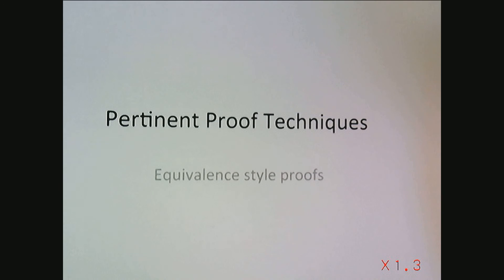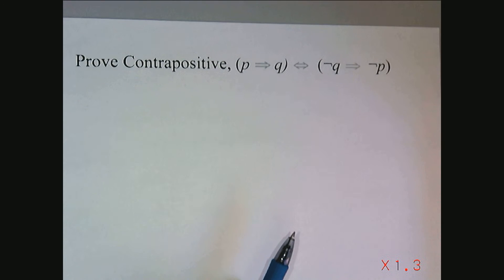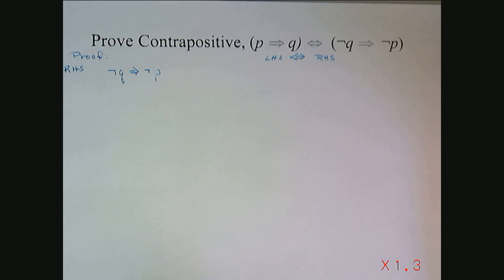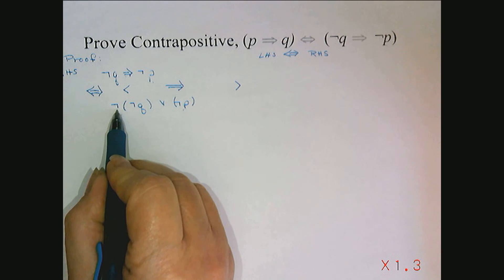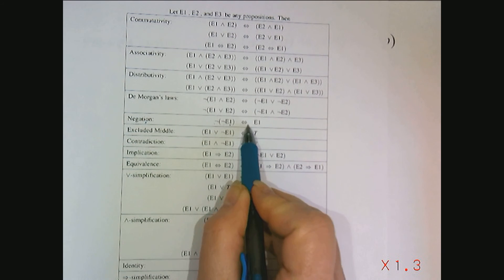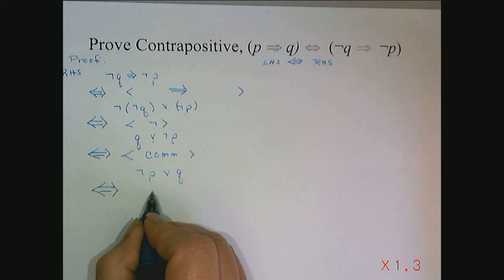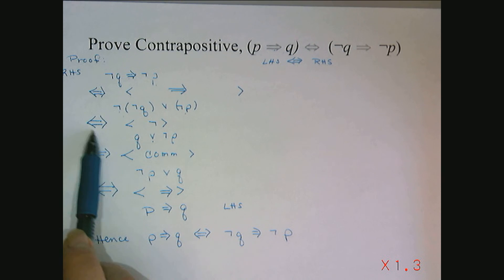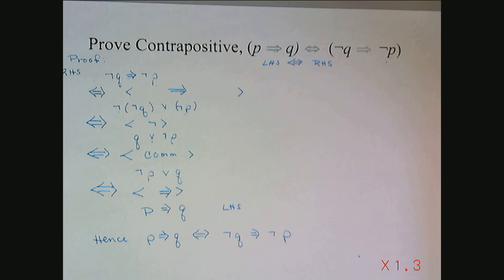LAFF-On 1.3.2 Another example